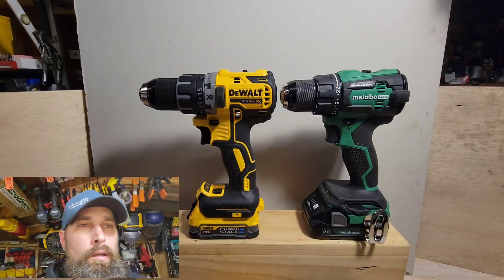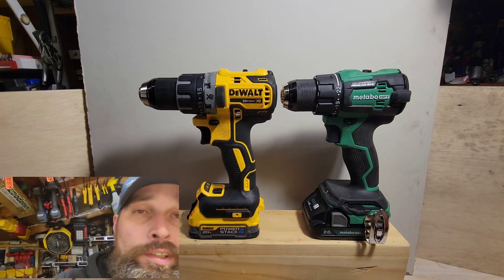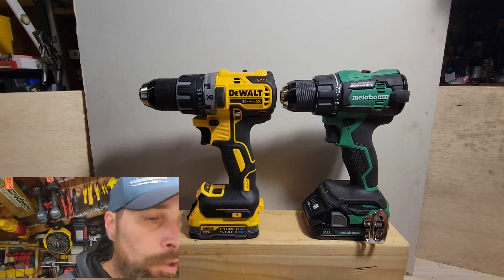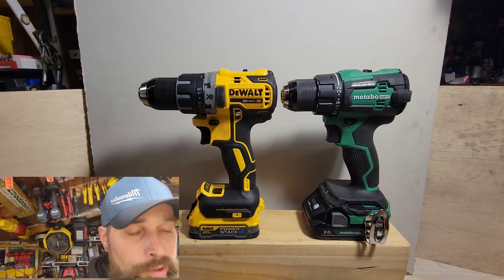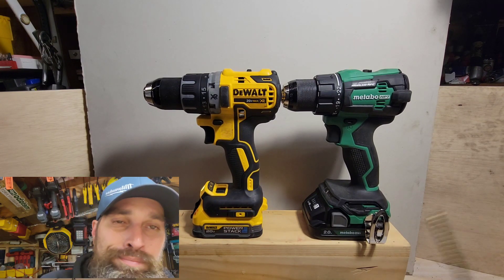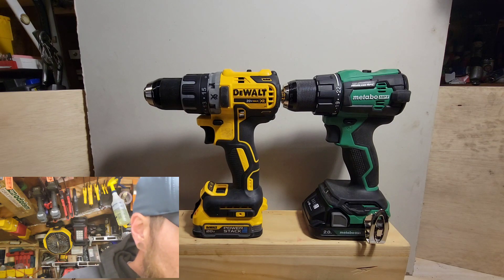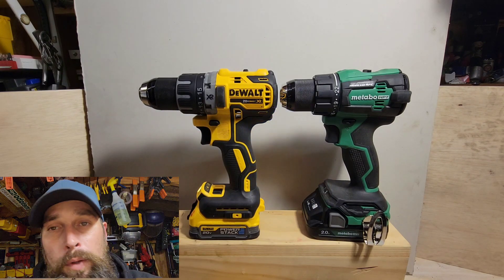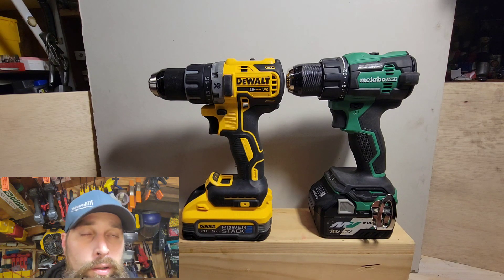Apples to Apples. DeWalt DCF791 quick review and comparison against Metabo DS18DEX